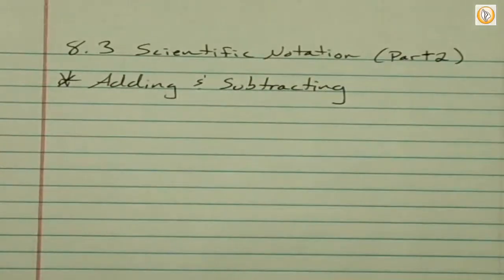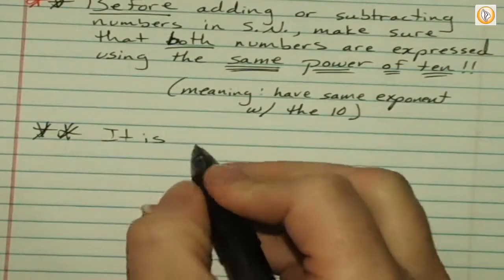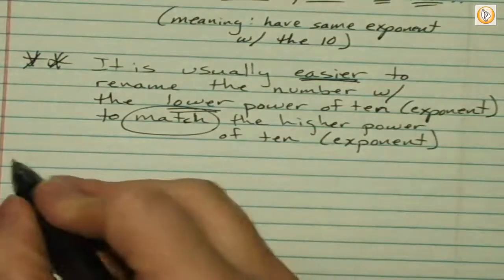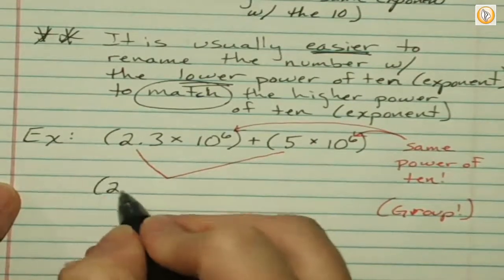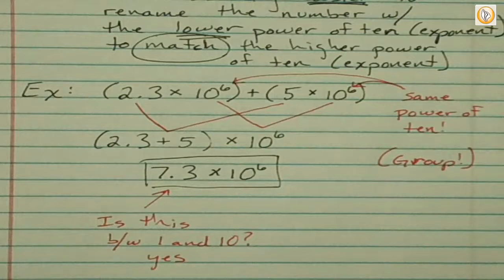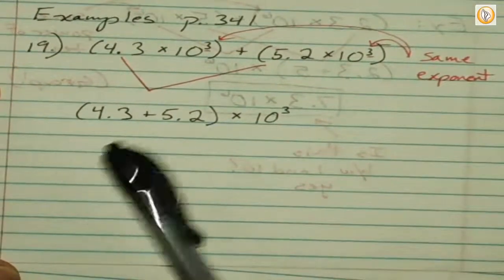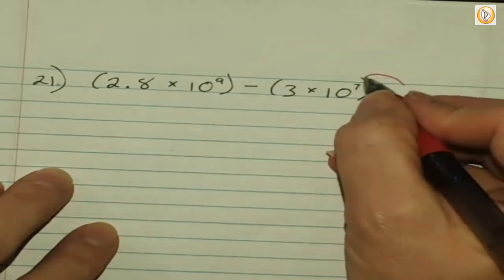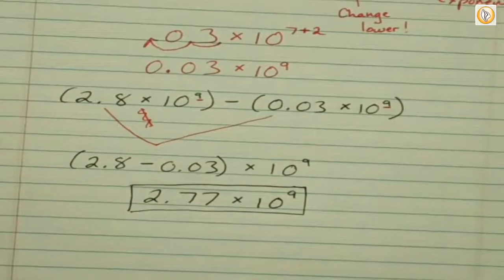Algebra 1 8.3 Scientific Notation Part 2 (add and sub)